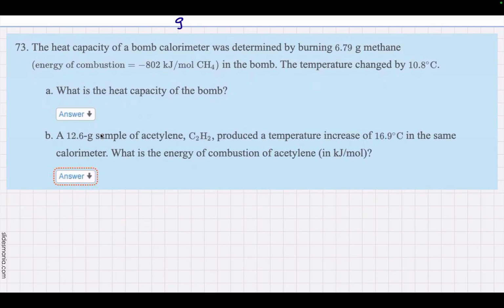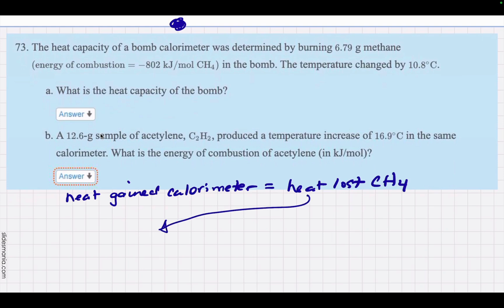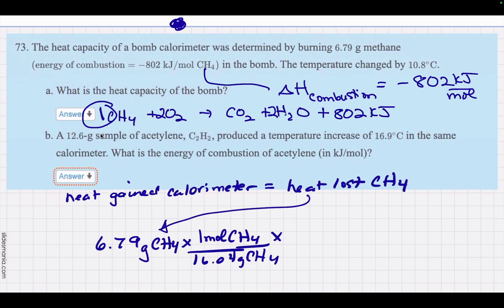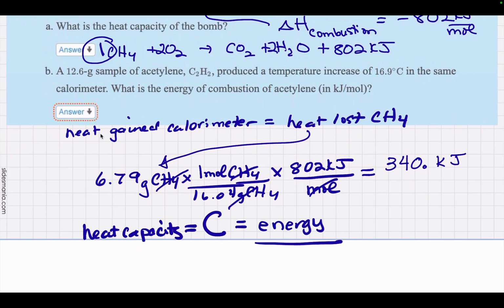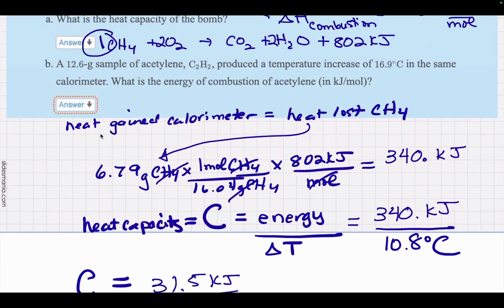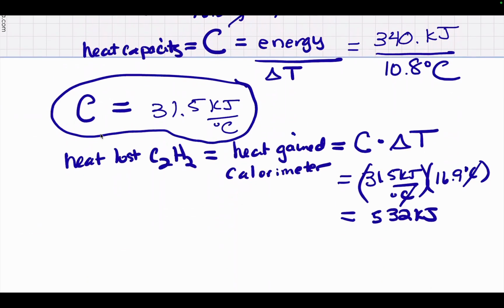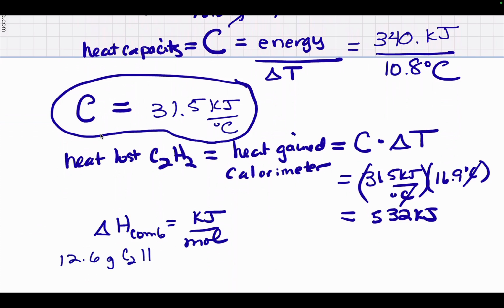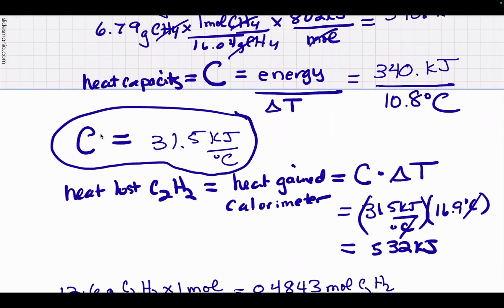EPHS AP CHEM 6 2 # 73calorimetry heat capacity bomb calorimeter